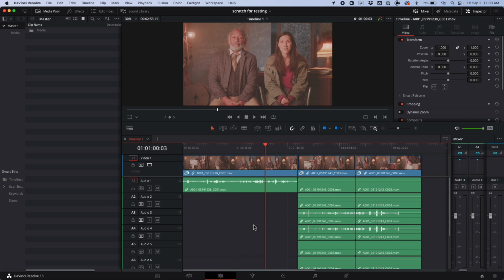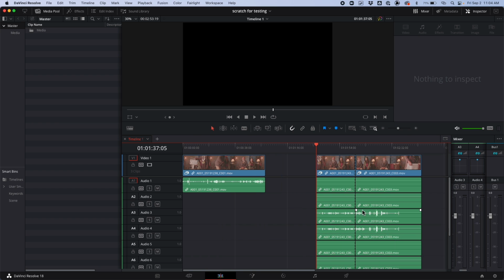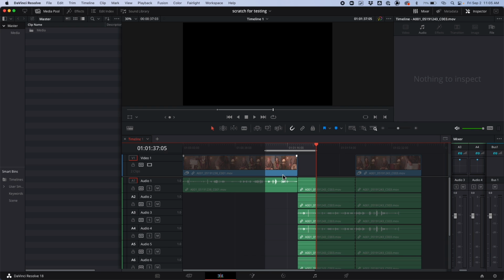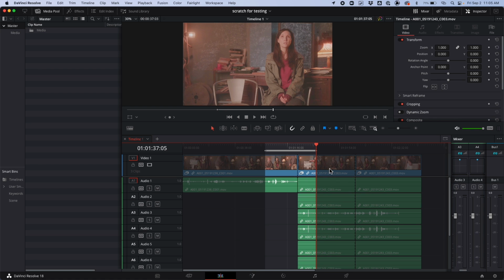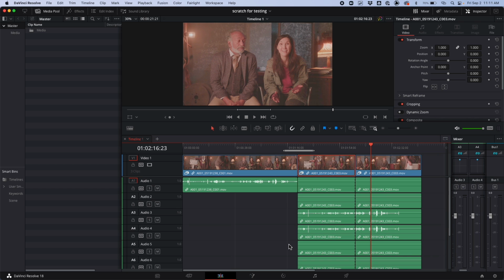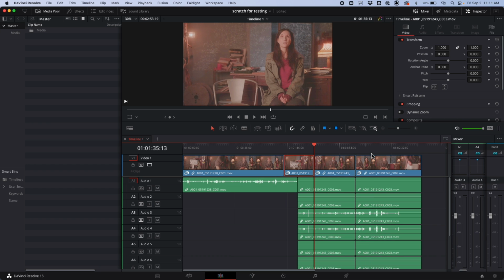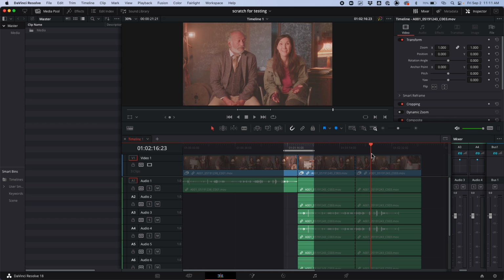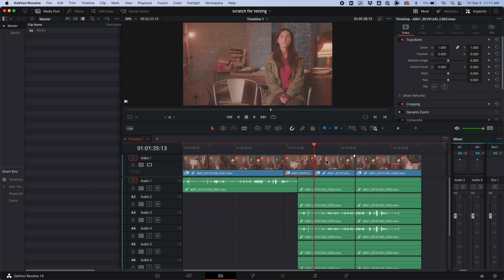resolve 18.0.1 selection behavior